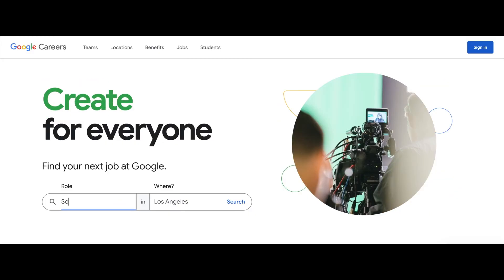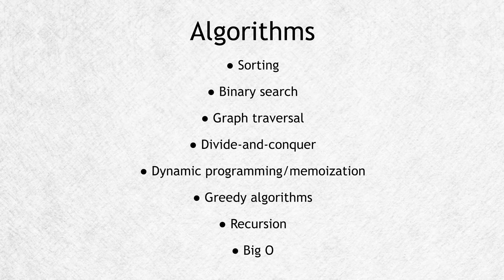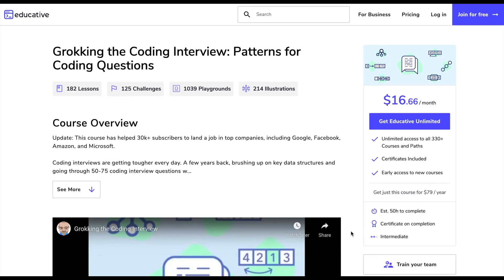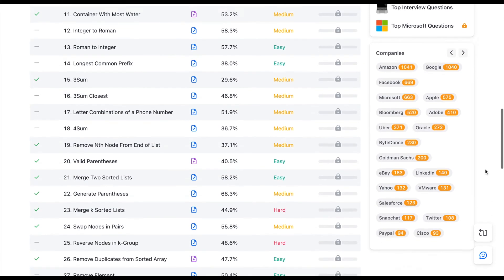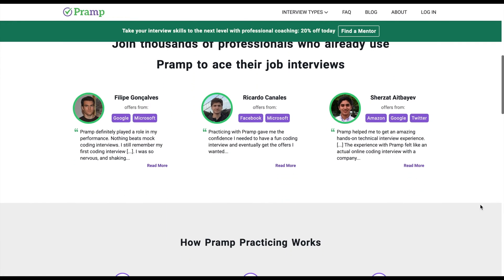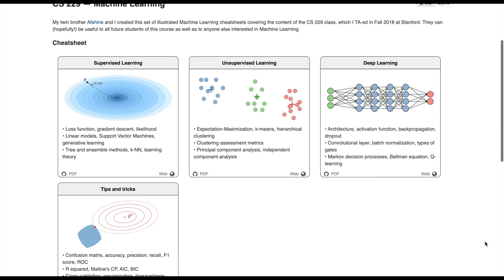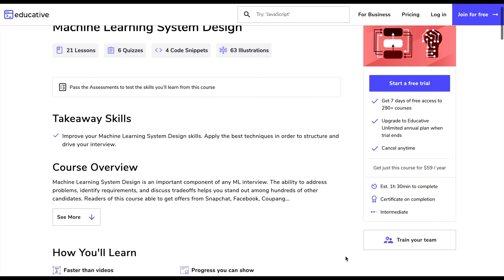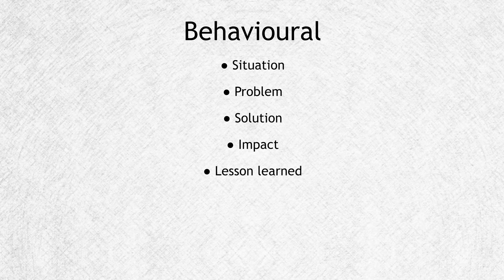preparing for google's machine learning interview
hello, in this video I share how I prepared for google's machine learning software engineer interview and the resources I found helpful :)

timestamps
0:00 - intro
0:41 - submitting application
1:34 - interview focus areas
1:44 - data structures prep
2:13 - algorithms prep
2:48 - practising coding problems
4:50 - mock interviews
5:35 - machine learning knowledge prep
6:55 - nlp prep
7:33 - ml systems design prep
8:07 - behavioral prep
9:31 - outro